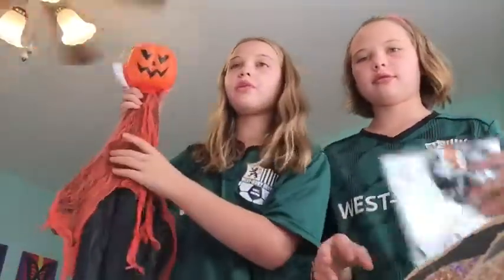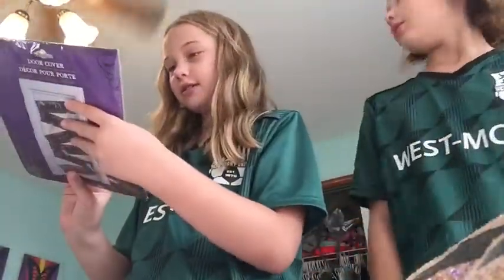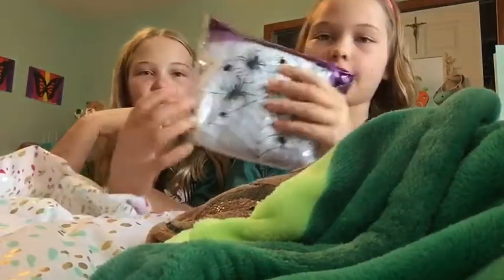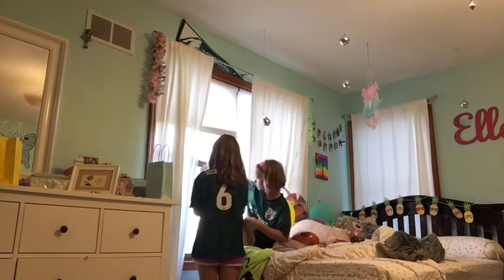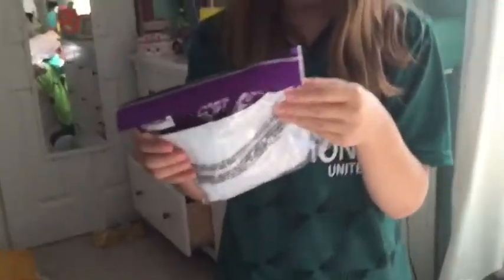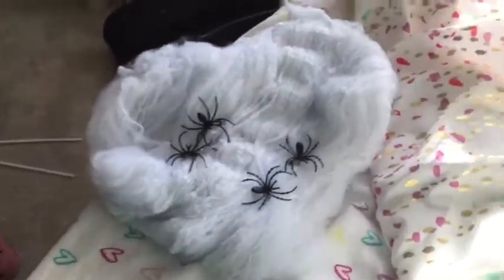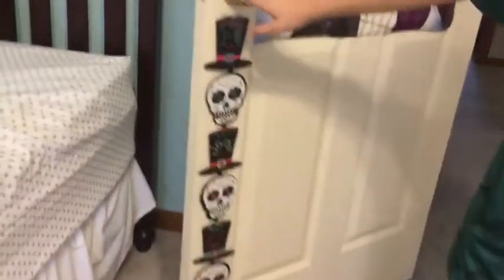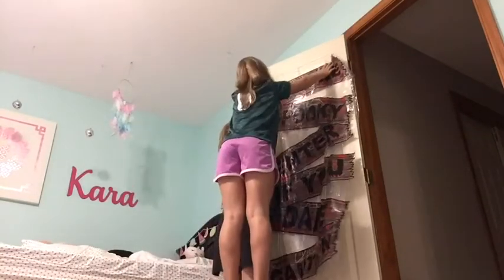Decorating for Halloween